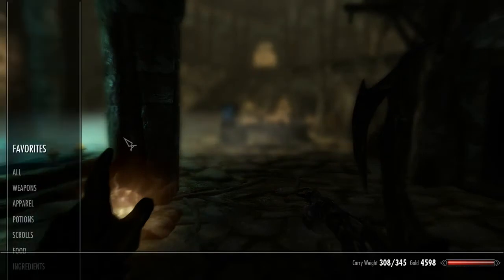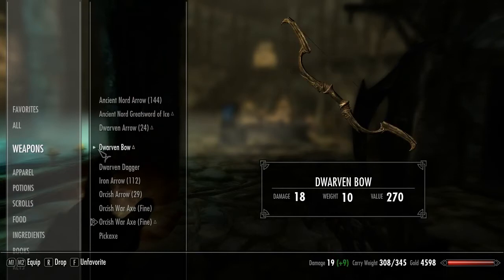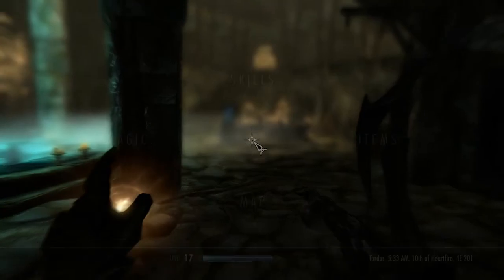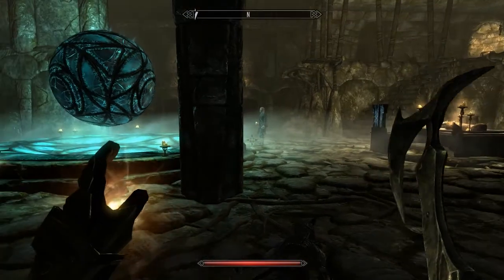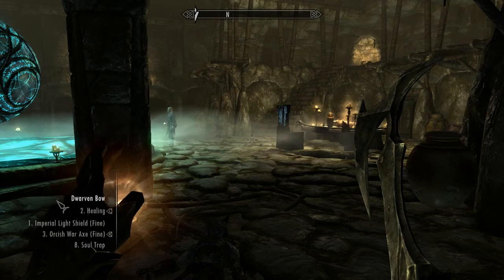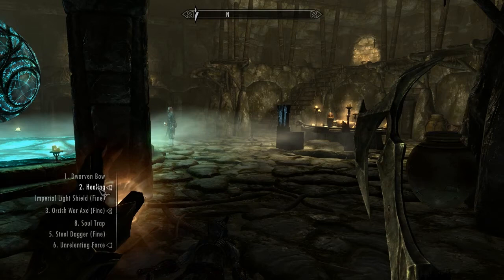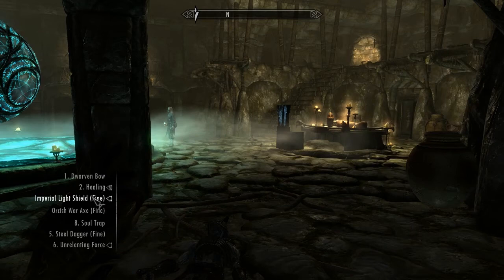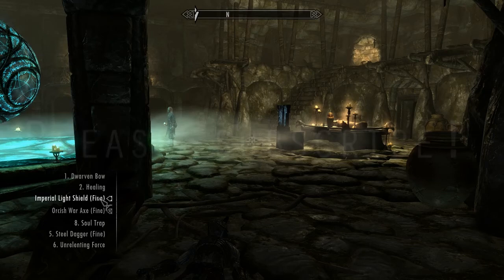How to use hot keys in Skyrim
In this quick video I will show you how to use hot keys to quickly change weapons!  enjoy :)